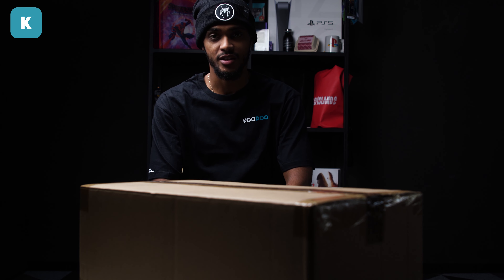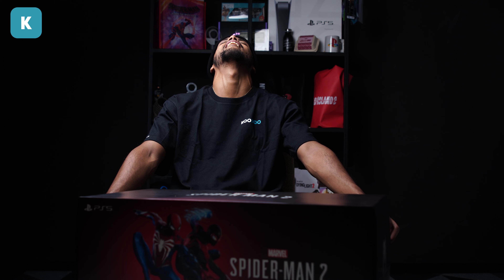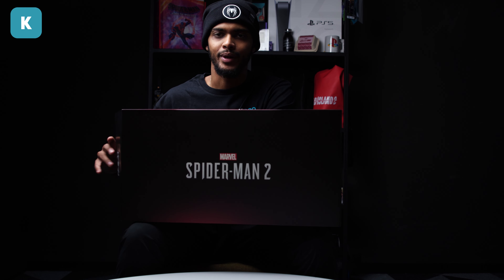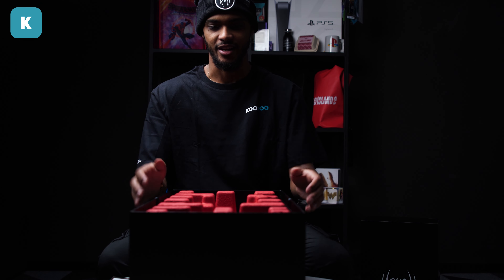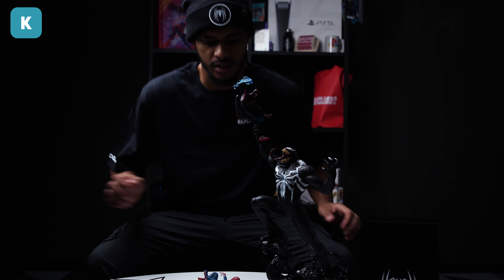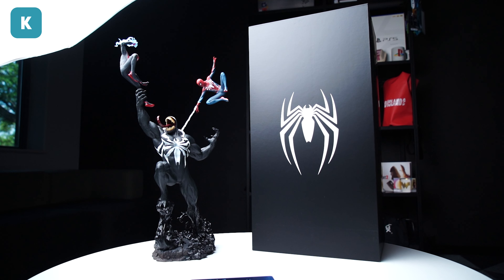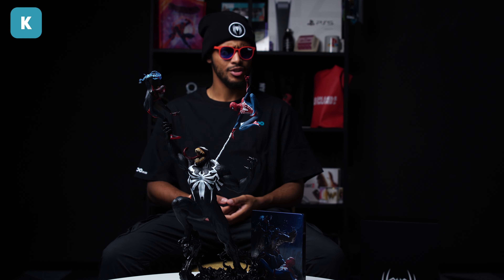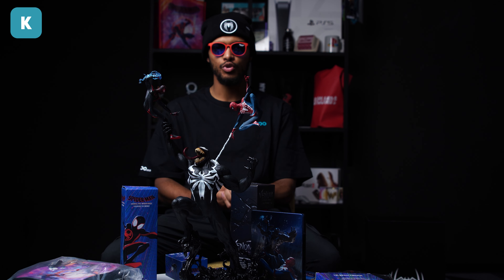Spider-Man 2 Collectors Edition Unboxing | Koodoo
Spider-Man 2 Collector's Edition

Available now from Koodoo, South Africa's leading online game store!

The Spider-Man 2 Collector's Edition is the ultimate way to experience the latest and greatest Spider-Man game. This limited edition bundle includes everything you need to be the best web-slinger in town:

A digital copy of Spider-Man 2
A SteelBook display case
A 19-inch Collector's Edition statue of Spider-Man Peter Parker, Spider-Man Miles Morales, and Venom

The Collector's Edition also includes the Digital Deluxe Edition content, which includes:

10 unique suits (five each for Peter and Miles)
Additional Photo Mode items